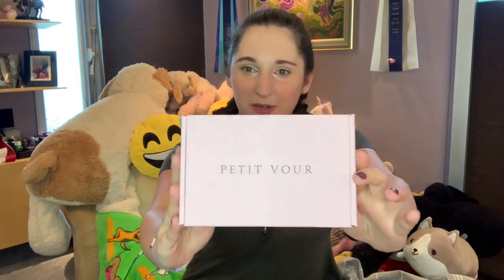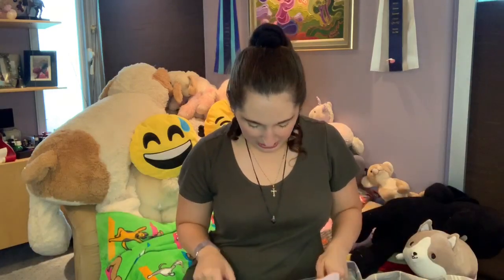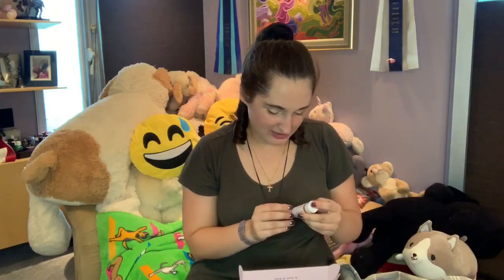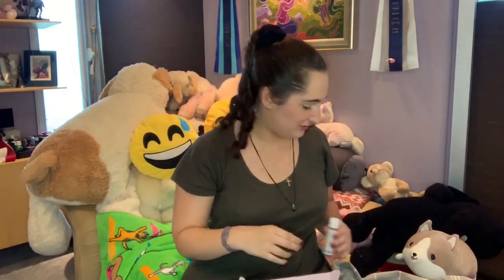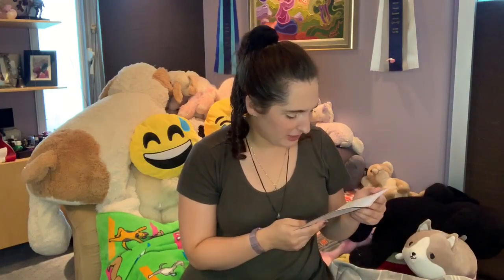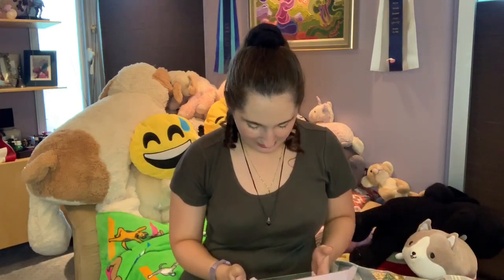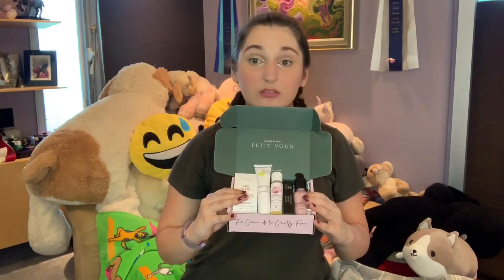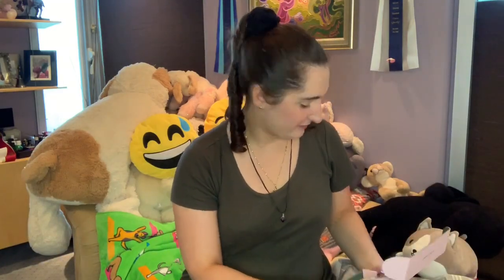Cute Tiny Toiletries | Petit Vour | August 2019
SO blessed to be gifted this box yet again. It does not effect my judgment on this box . For better or worse, they want me honest opinion.

Here is the Petit Vour August 2019 box. It is adorable. You get 4-5 beauty items that are cruelty-free products. Great if you want to look fly but you make sure they are bunny approved before you buy.

Show jumping , dogs and everything that comes with that. A little of other random things too! I don’t fit in anyone’s box, just unashamedly me.